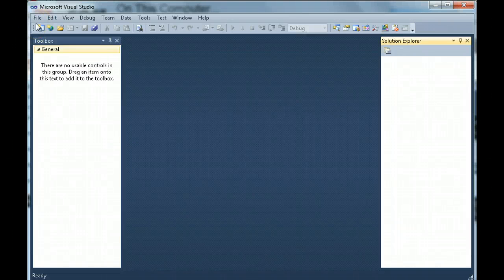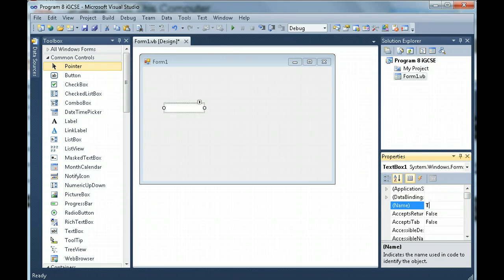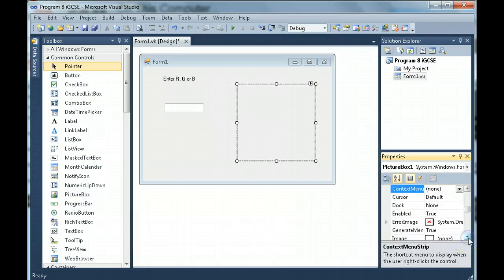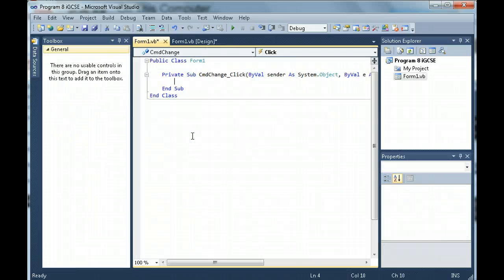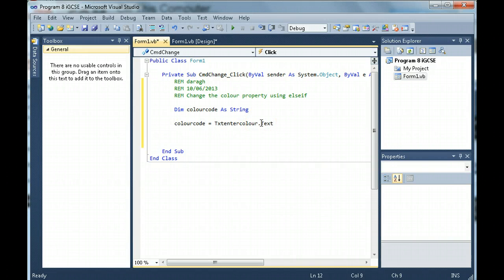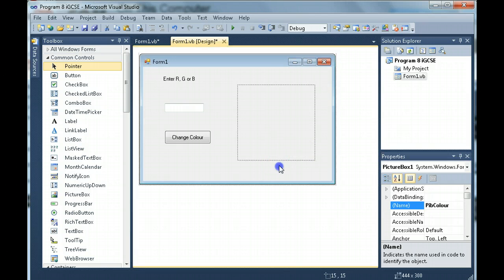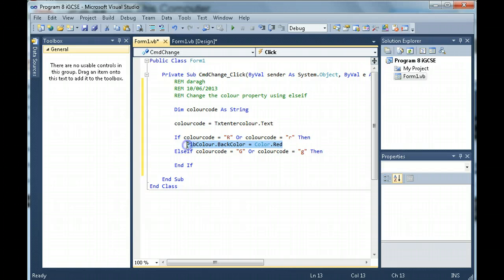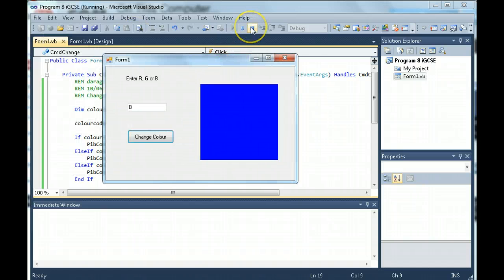iGCSE Program 8 page 11